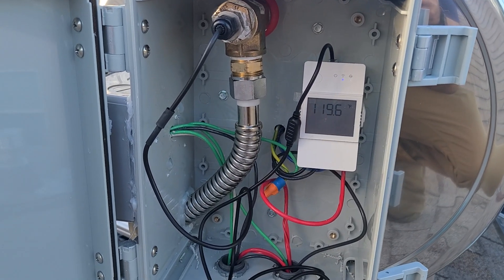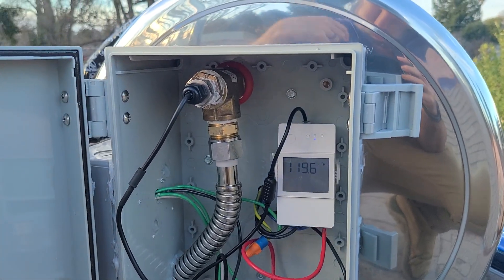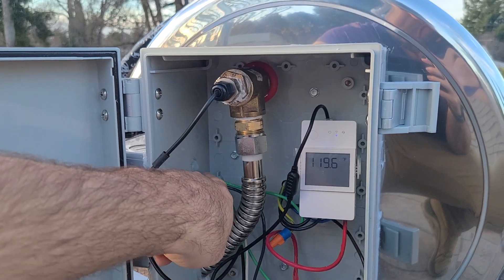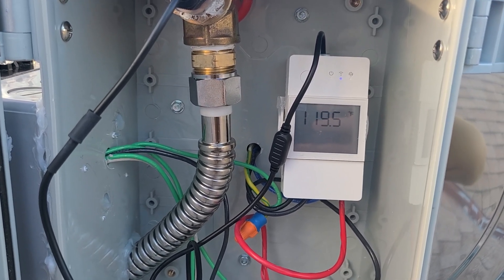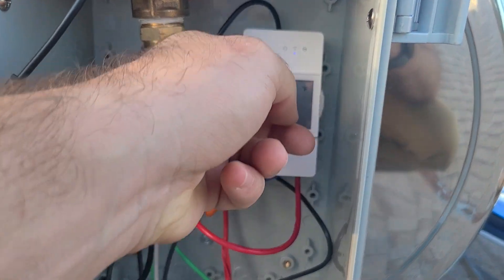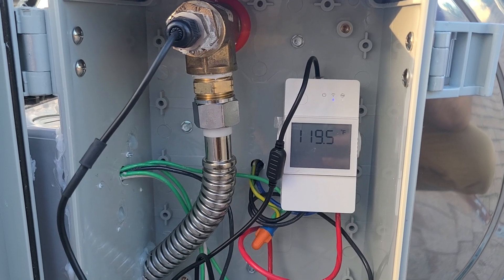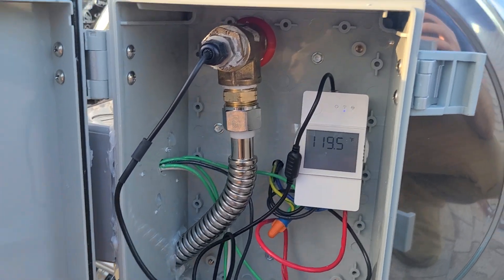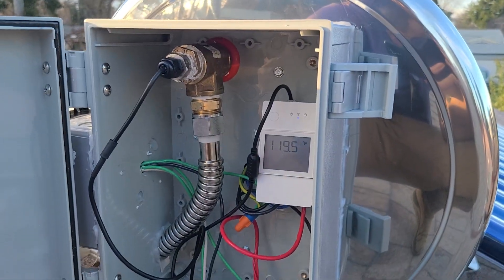Sunbank Solar WiFi enabled Smart Home Controller (Updated Hardware)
This video shows the installation of the new Sunbank Smart Home Controller. This controller measures the temperature in the Sunbank tank and displays it on an app on your phone anywhere in the world that you have an internet connection. This can be very handy for rental properties, second homes, or just to turn off electricity when you're on a trip.

The controller also  data logs the temperature, and turns on and off the backup heating element based on the temperature settings. It can communicate with smart plugs that we provide with our Automatic Overheat Protection Kit and Recirculation Kit (when purchasing the controller) to turn those pumps on and off. It can also be connected to smart home devices like Amazon Alexa and Google Home, and can be programmed with IFTTT for home automation.